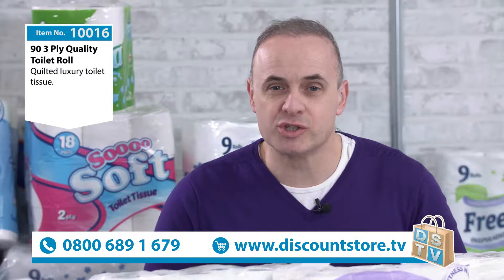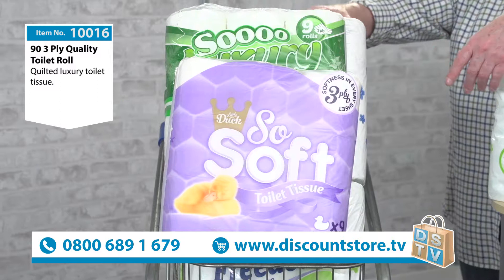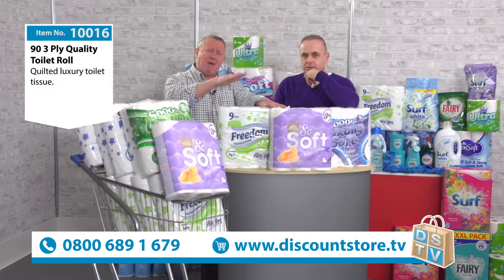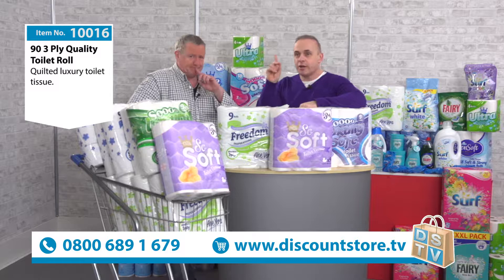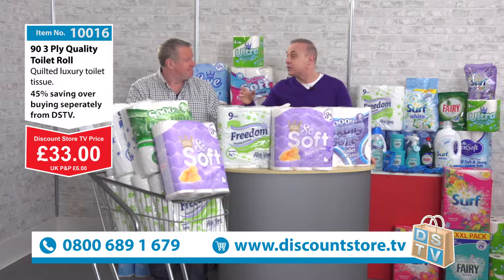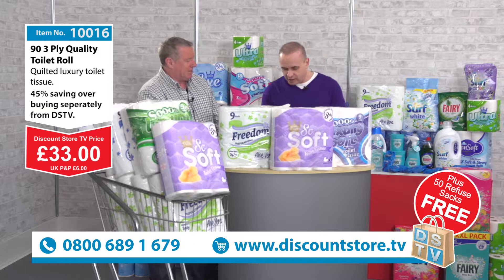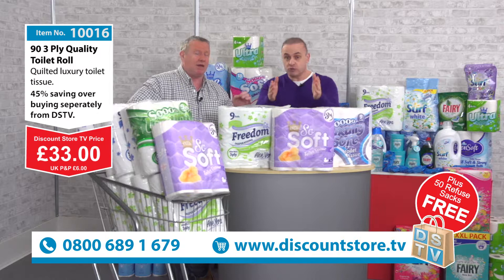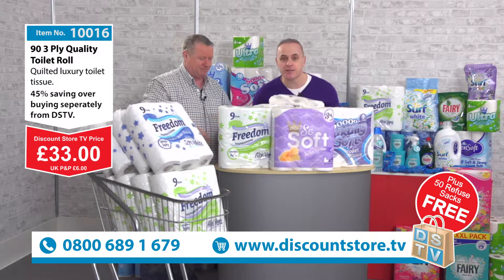90 3 Ply Freedom Toilet Roll | Item No. 10016 | Discount Store TV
90 3 Ply Freedom Toilet Roll | Item No. 10016 | Discount Store TV

90x  3ply Freedom Toilet Roll
Plus 50 Heavy Duty Black Bags Free!